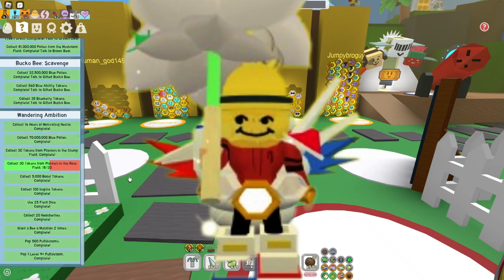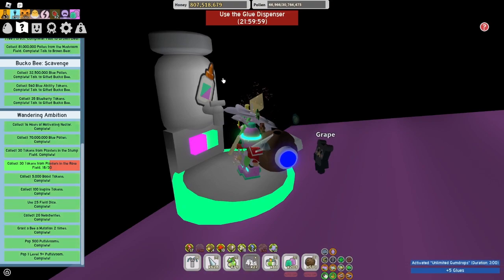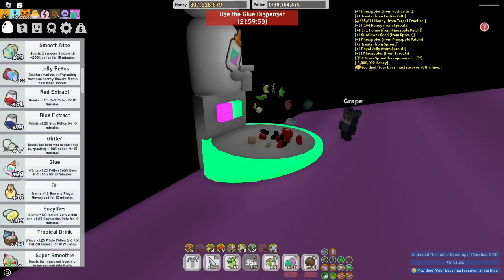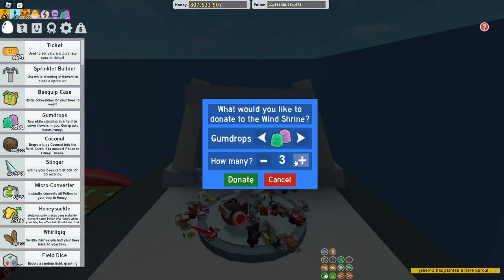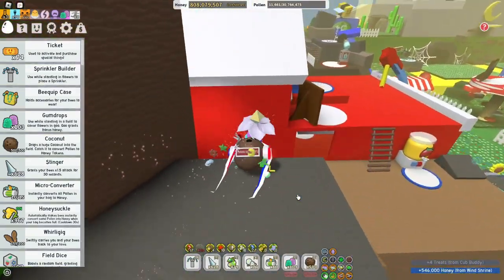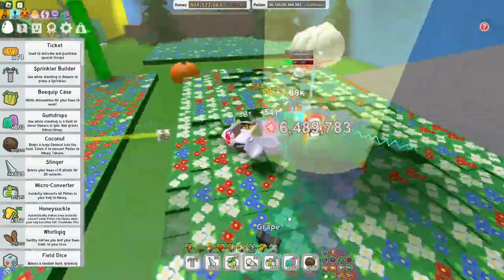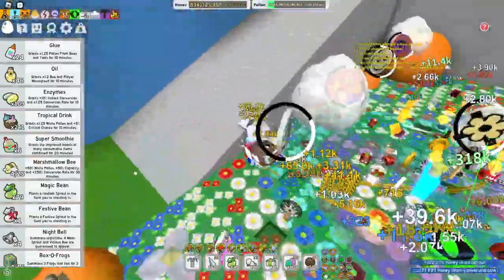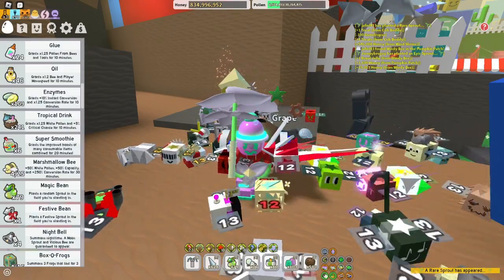HOW TO GET GLUES BSS